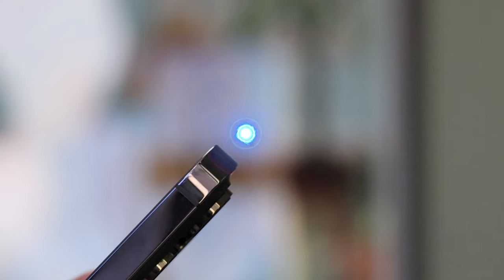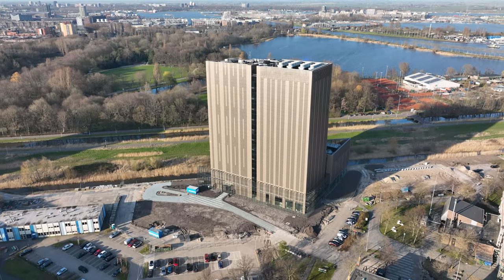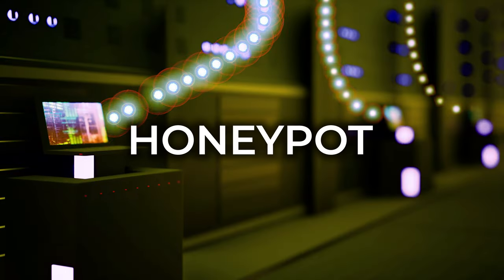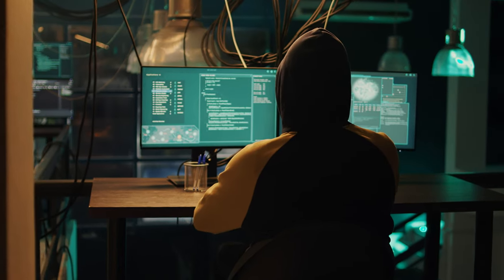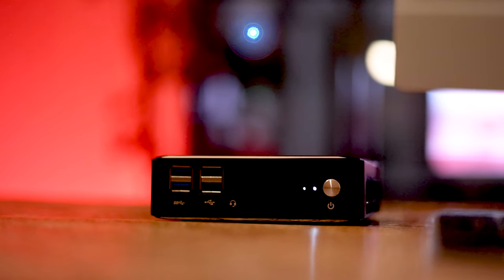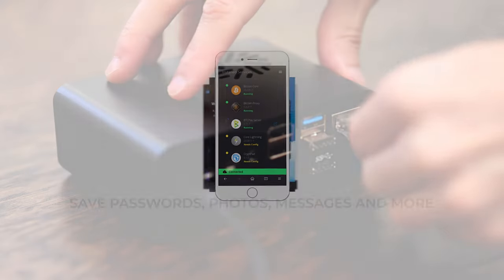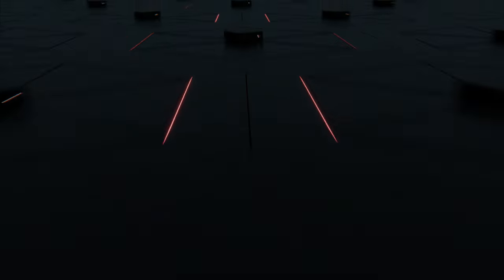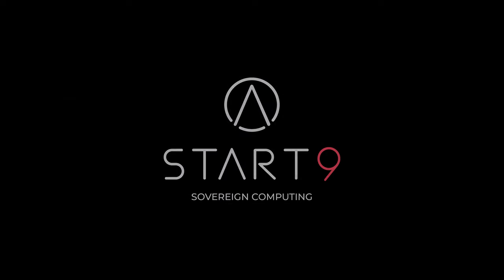Take Control of Your Data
A short video by Mike Shooter promoting Start9, personal servers, and self-hosting as an alternative to cloud-based hosting.